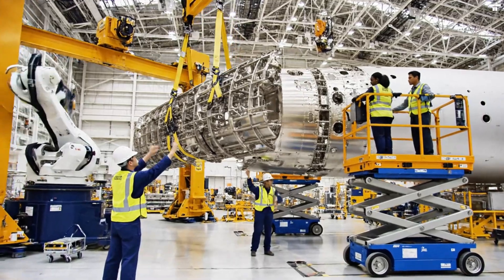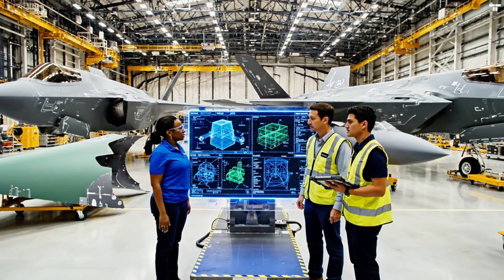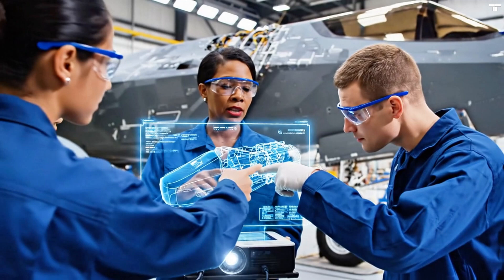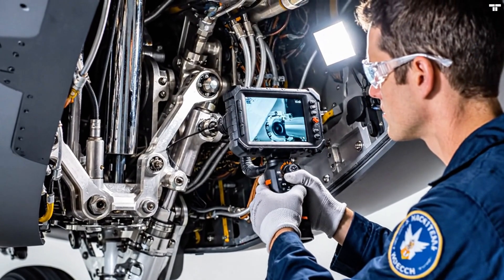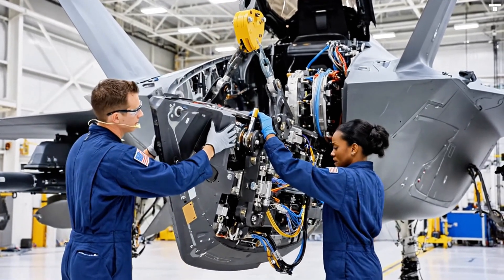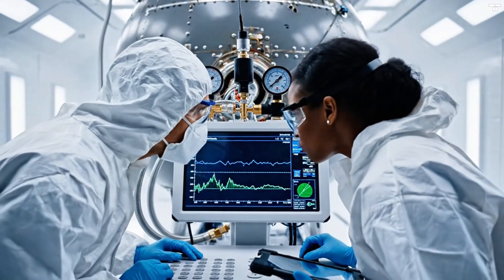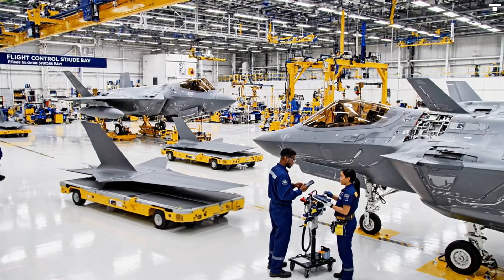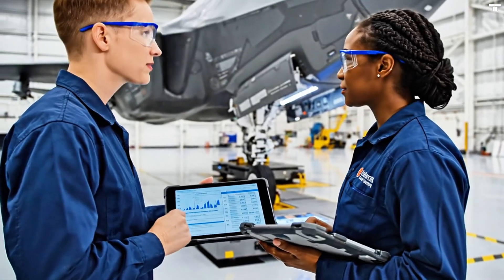How the F-35 Fighter Jet Is Made: Inside the Advanced Stealth Aircraft Production (Full Process)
This video explores the conceptual production process behind a modern stealth fighter jet inspired by the F-35, focusing on how advanced military aircraft are designed, assembled, and prepared using cutting-edge aerospace technologies.

From precision-engineered airframe structures and radar-absorbing surface concepts to advanced avionics integration and final assembly stages, this walkthrough presents a generalized and educational overview of how a fifth-generation fighter jet could be manufactured.

You will see how:

Stealth-focused airframe designs are formed

High-precision components are assembled in controlled environments

Advanced electronics and sensor systems are integrated

Final inspections and system checks are carried out before deployment

This content is intended for educational and illustrative purposes, offering insight into modern aerospace manufacturing principles rather than documenting real facilities, real production lines, or classified procedures.

If you’re interested in advanced aircraft engineering, military aviation technology, and modern manufacturing processes, this full-process breakdown provides a clear and engaging perspective.